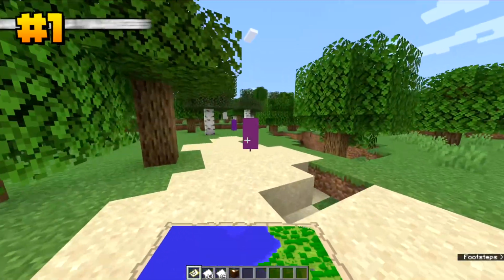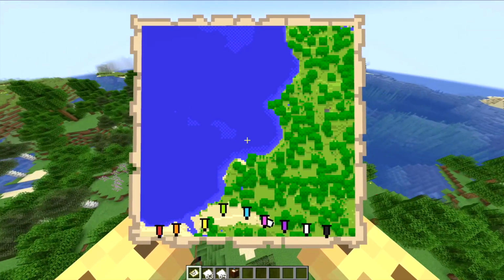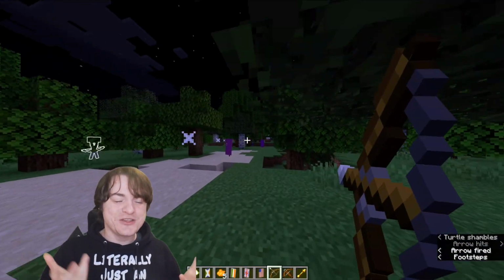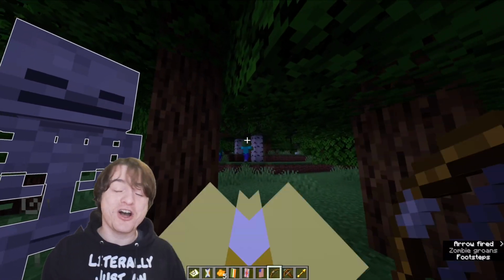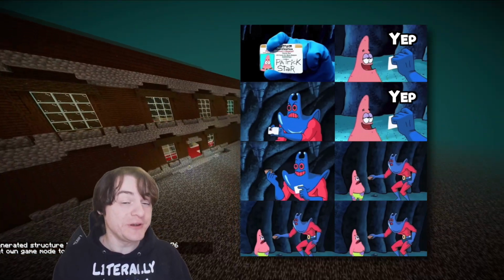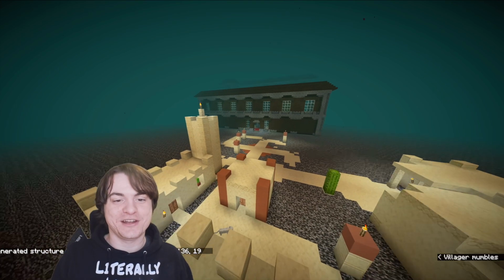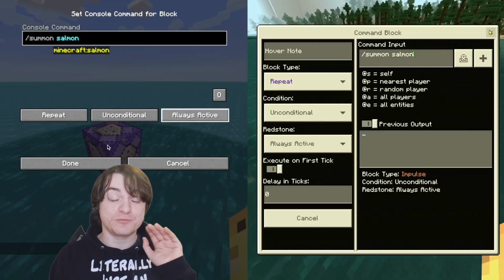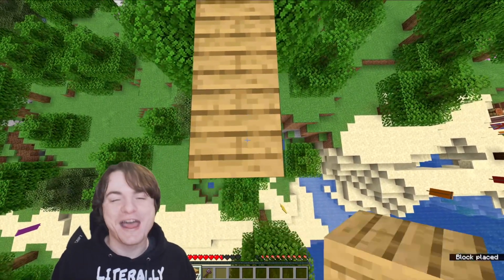10 Minecraft Java Features We NEED On Bedrock ASAP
British shield protects you from more damage, trust me

Chapters:
0:00 - Intro
0:22 - Feature 1
0:47 - Feature 2
1:51 - Feature 3
3:02 - Feature 4
4:14 - Feature 5
5:58 - Feature 6
8:11 - Feature 7
9:12 - Feature 8
10:13 - Feature 9
11:34 - Feature 10
11:57 - Fake Bonus Features ;)
12:20 - Outro